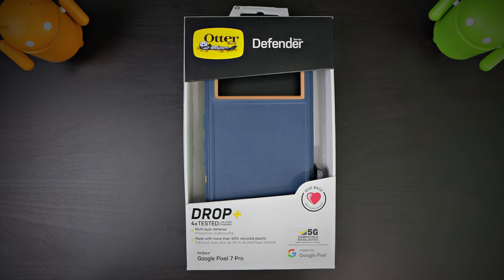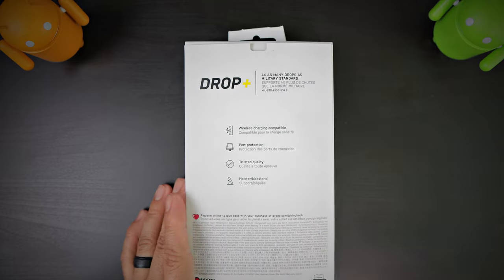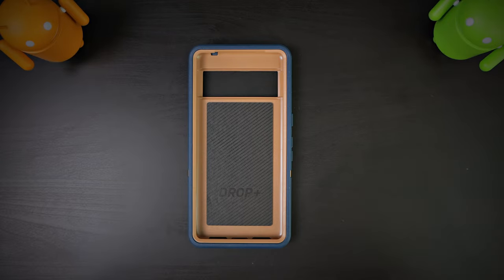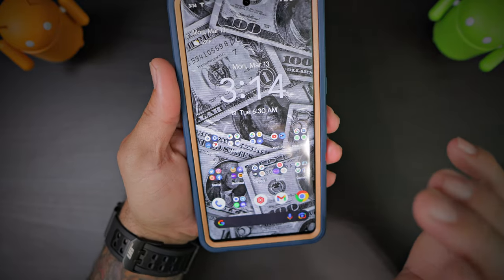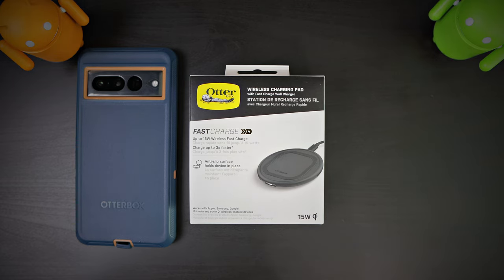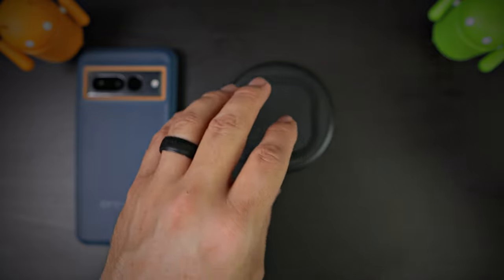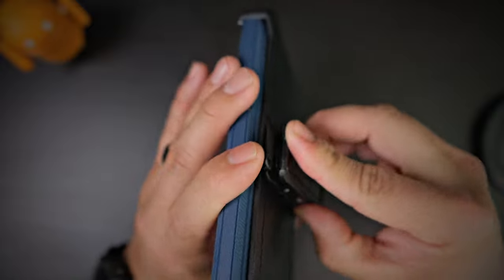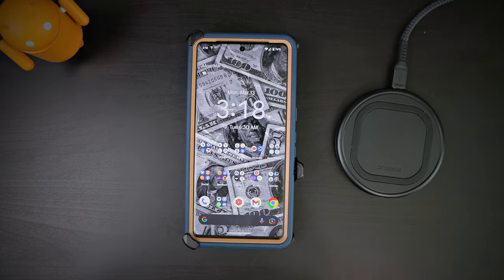Otter Box Defender Case For Google Pixel 7 Pro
Amazon Store:
Try Twitch Prime:

Amazon Wish List :